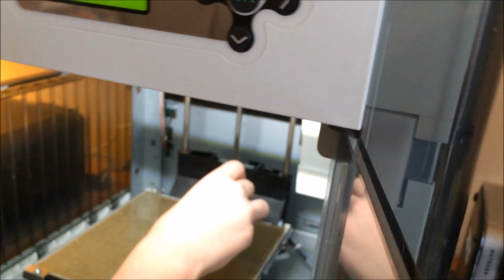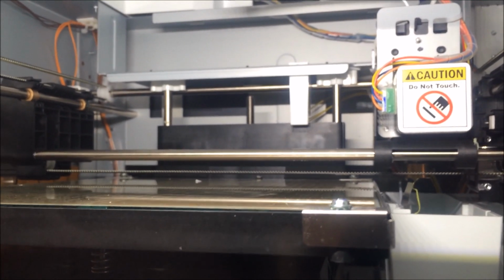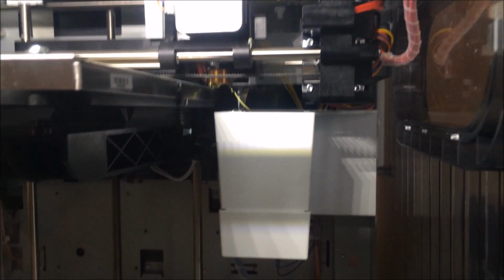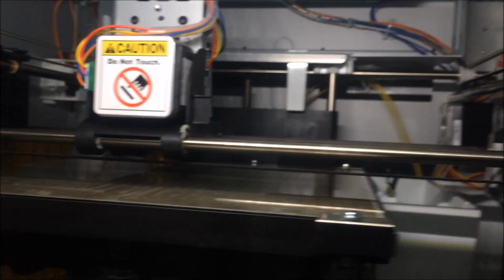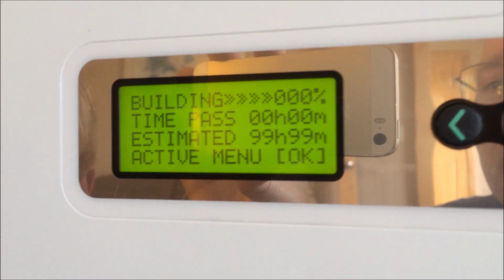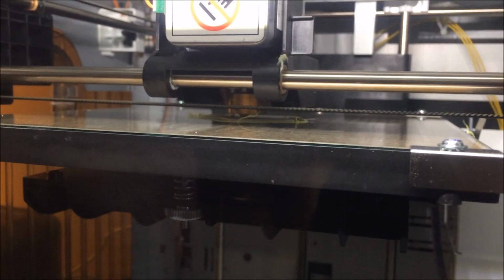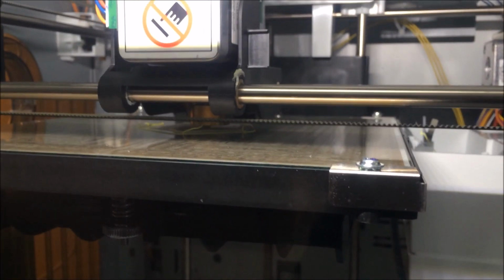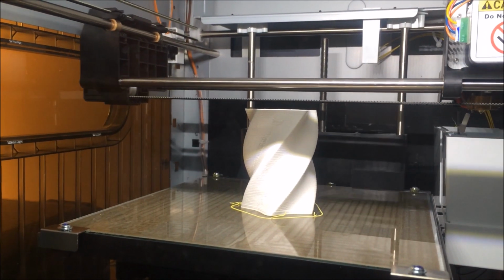XYZ Printing daVinci 1.0 3D Printer Review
Hello! The printer has a 8 inch cubed print volume and uses ABS plastic.

UPDATE - 6/1/14 - I have printed over 20 things on this printer with white and red filament. There are some things it has trouble printing but over all this thing is amazing! I have experimented with  rafts, supports, layer height, and speed. I highly recommend you buy this 3D printer!

- This is my first printer ( and I love it :D )
- I had very fast shipping with Amazon Prime ( 2-3 days)
- The printer had no problems when opened or it printed for the first time
*** Thanks for 100,000+ views! ***